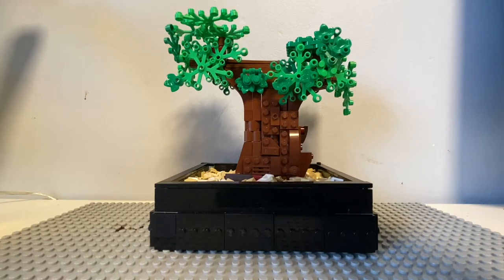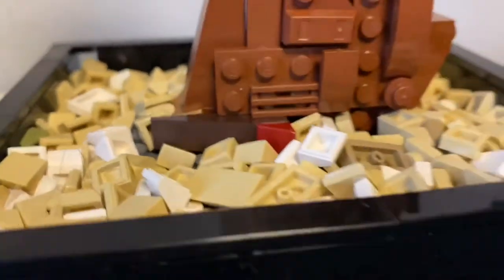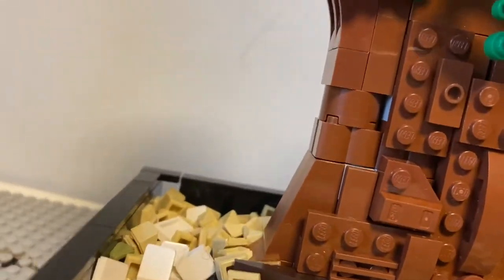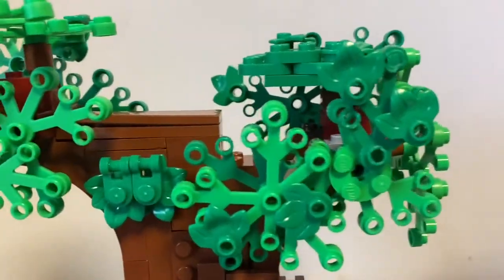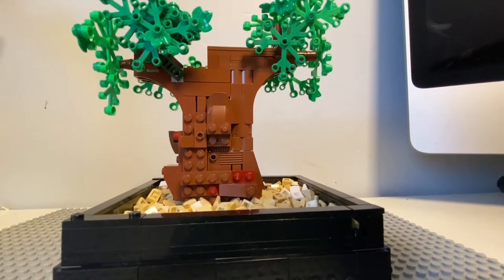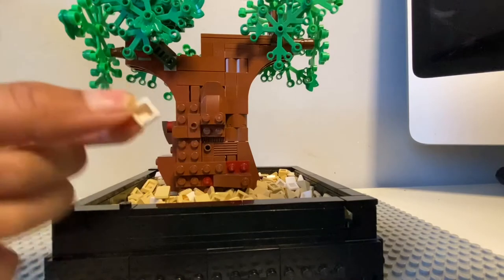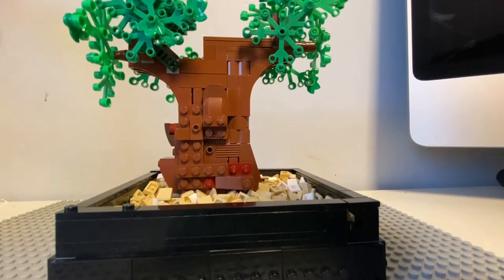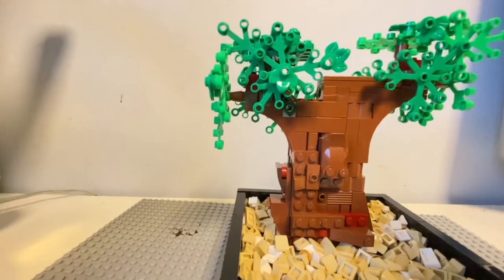Lego bonsai tree moc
I made a nice lego bonsai tree . So  I got inspiration from the original set . But I saw that I did not have the same pieces so then started thinking more creative and used my own collection . So you can make a bonsai tree using your own collection . Then you can tell me what type of bonsai tree you made in the comment section below 🌳😎

And check out my brothers channel ZIDAN TOY REWIEV he has made some super cool legos and more !